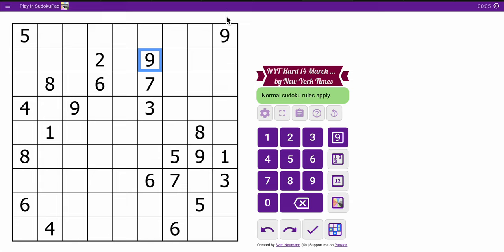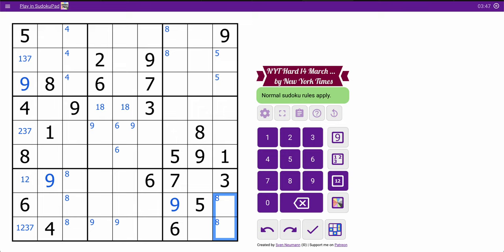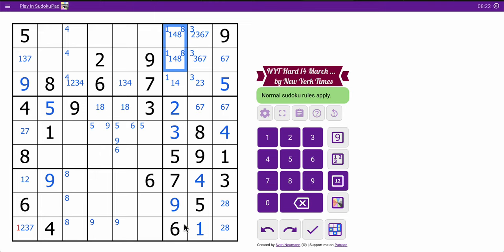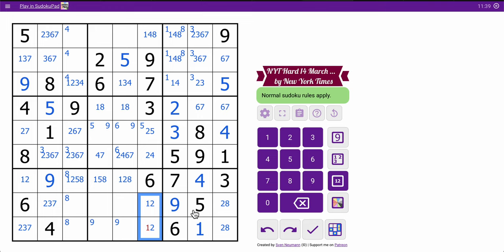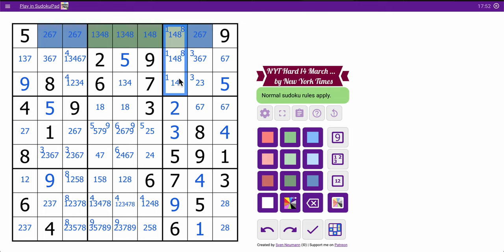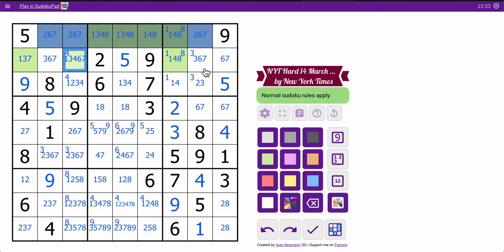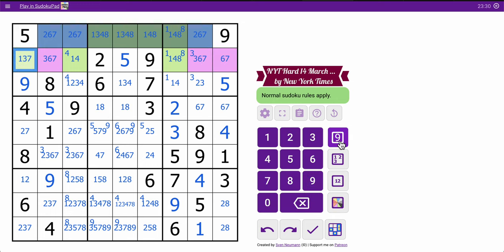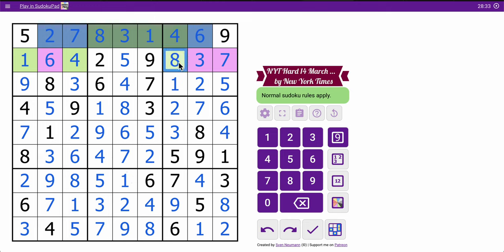sudokunyt 2024 03 14 hard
Slightly better than yesterday but not by much.

(Thanks @Rangsk for link!)